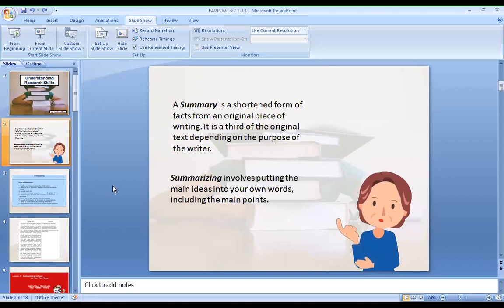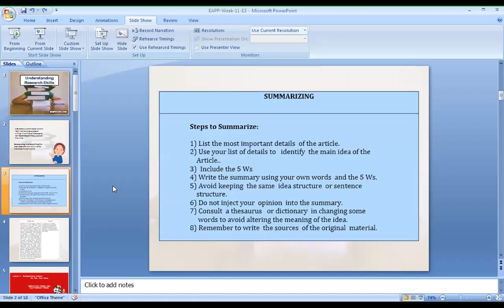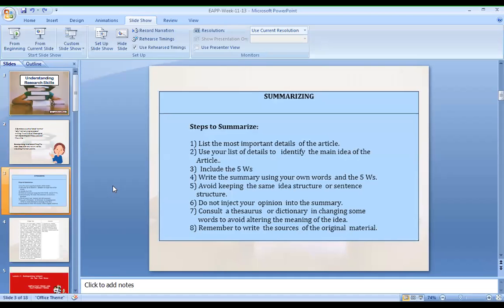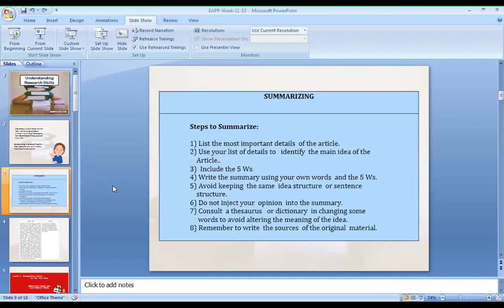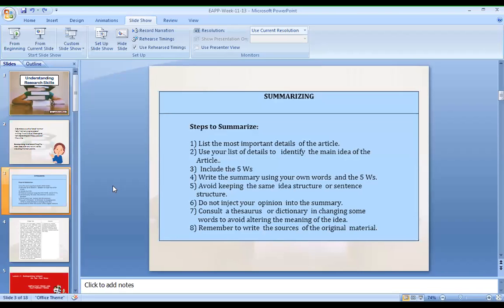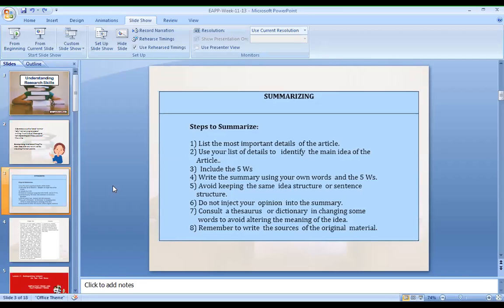EAPP Week 11-12 Discussion (Part 1)